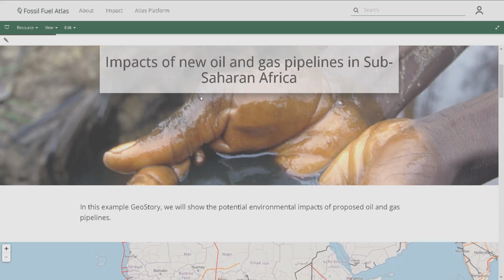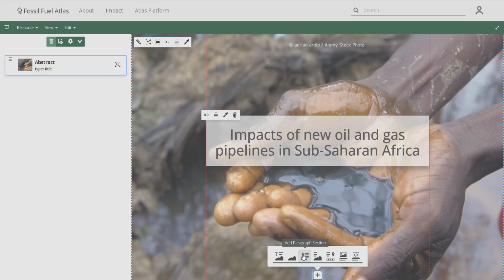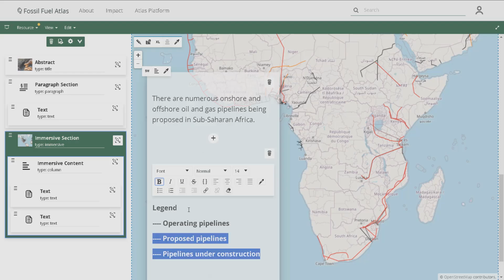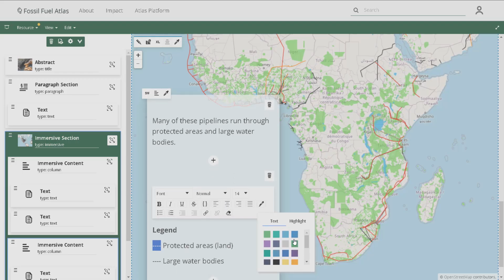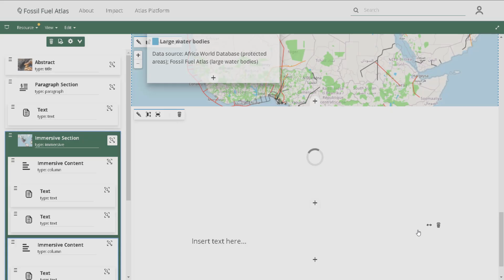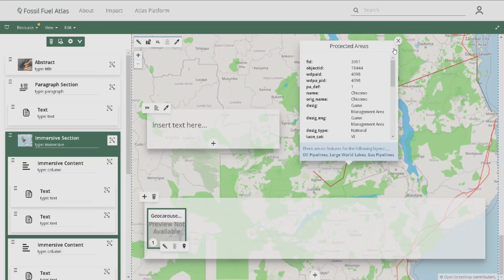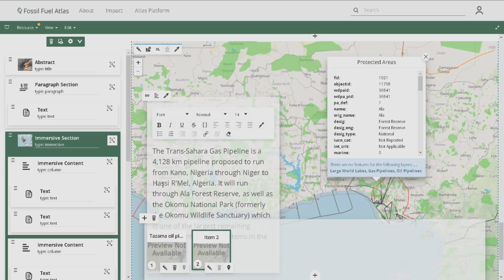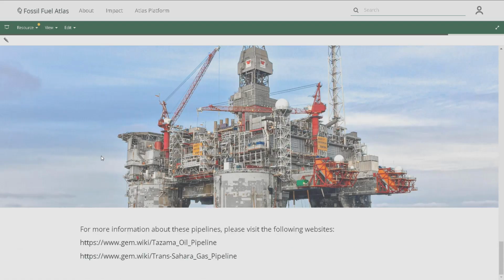Geostory - Fossil Fuel Atlas